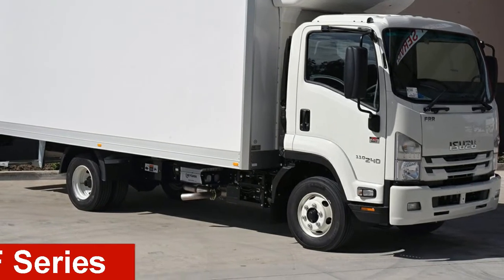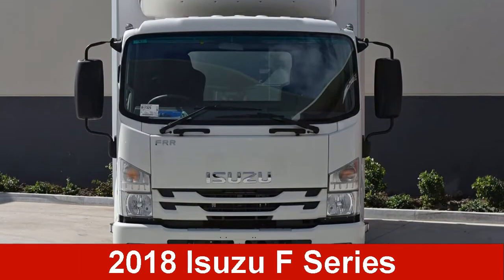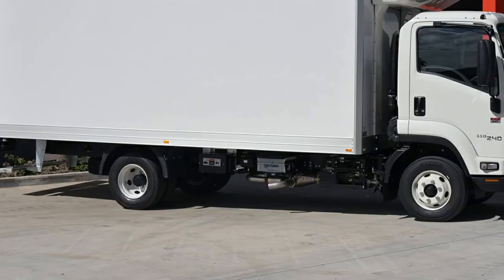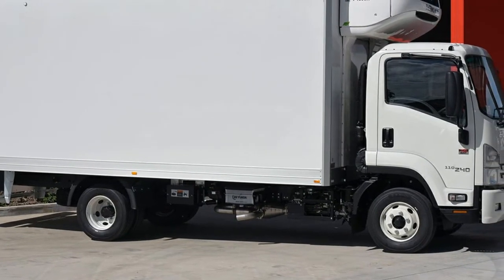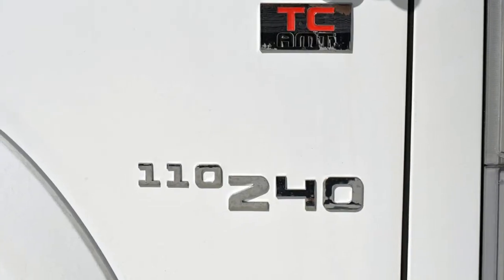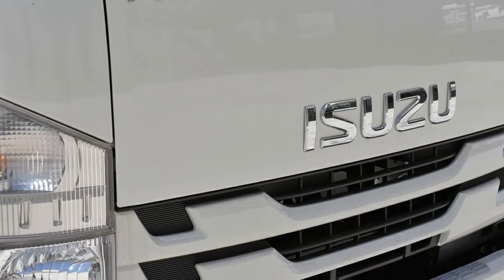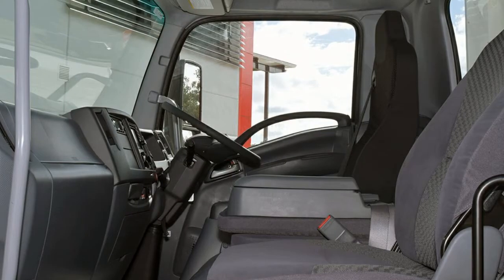FRR 110-240 AMT MWB 5.2LT/D 6Spd AMT Cab Chassis